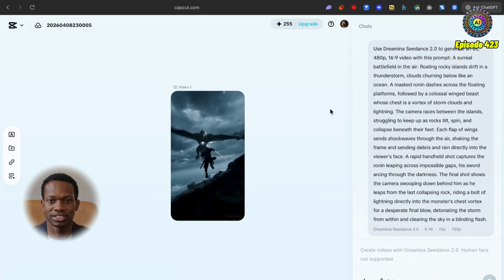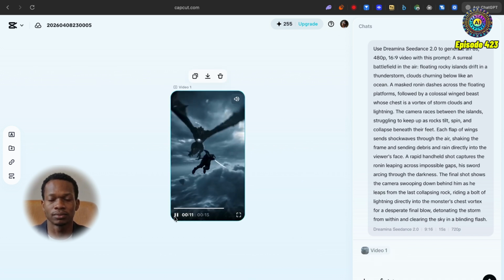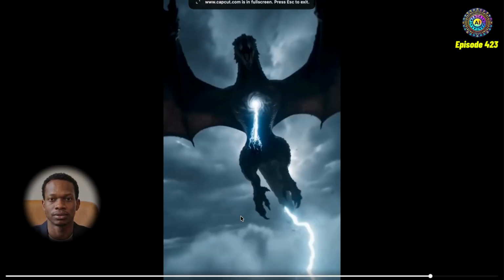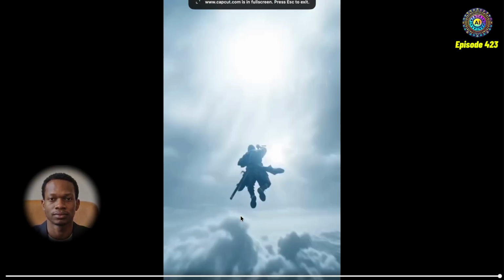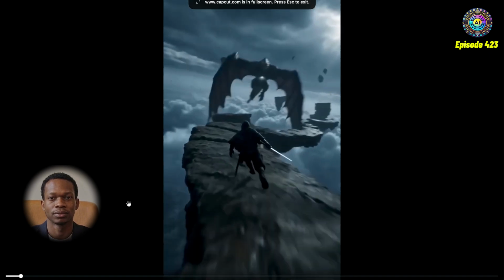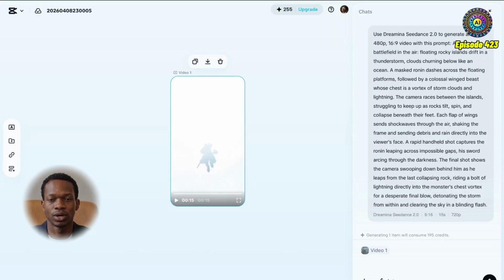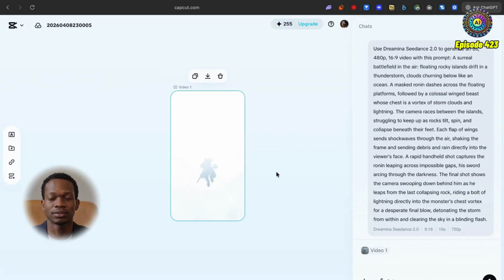Create Cinematic AI Videos in Seconds CapCut Tutorial & Prompt Guide⚡EP #423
Dreamina Seedance 2.0 is now available inside CapCut, giving you the ability to generate cinematic AI videos from simple prompts. In this video, we explore how powerful this model is and what you can create with just one click.

Using a surreal battlefield prompt with floating islands and a thunderstorm, we test the visual quality and creative potential of Seedance. The results are impressive, especially considering how quickly the video is generated.

We also discuss resolution limitations, current access via CapCut, and how you can get started with free credits. This makes it one of the easiest ways to experiment with AI video generation right now.

If you are interested in AI filmmaking, content creation, or visual storytelling, this is definitely a tool worth exploring.

00:00 - Intro
00:11 - Generating Cinematic AI Videos in CapCut
01:31 - Perfecting Prompts
02:00 - Resolution, Access & Free Credits